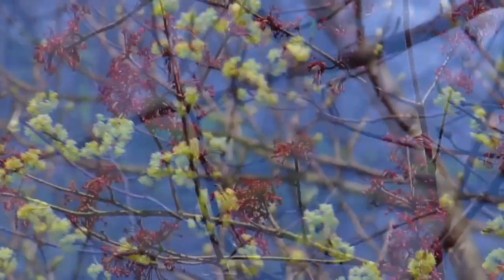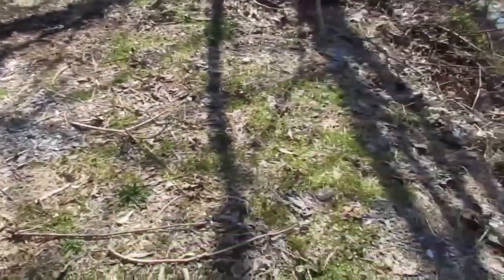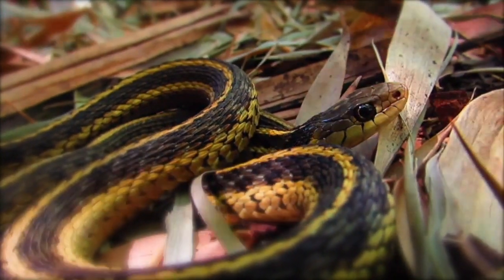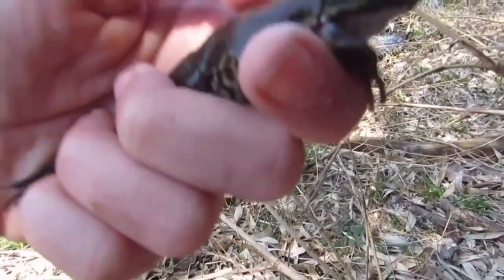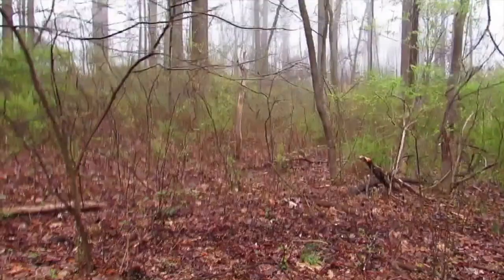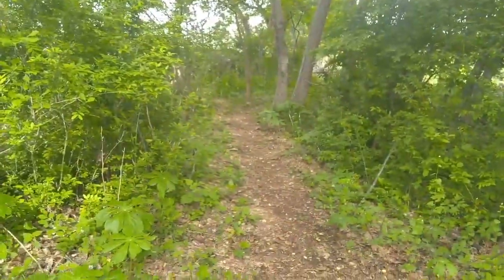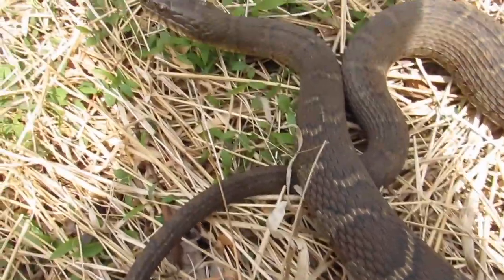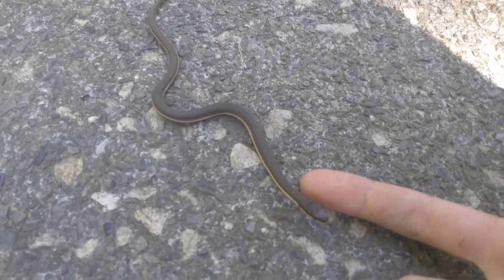Snake hunting in Pennsylvania! (April)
April... from the big, to the small, this month is full of natural activity. My goal is to safely catch as many of these animals as possible, and although it's difficult at times, I often find myself in the right place at the right time!